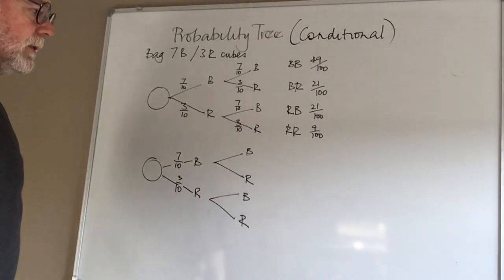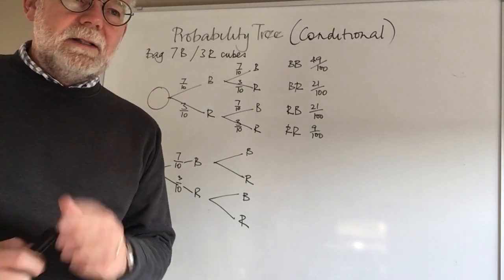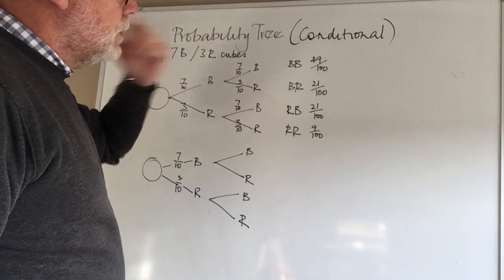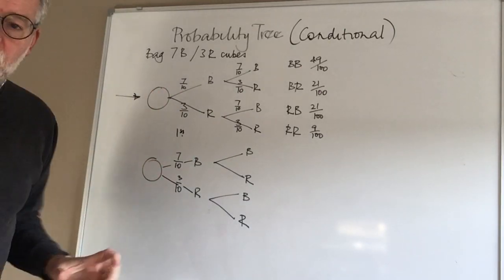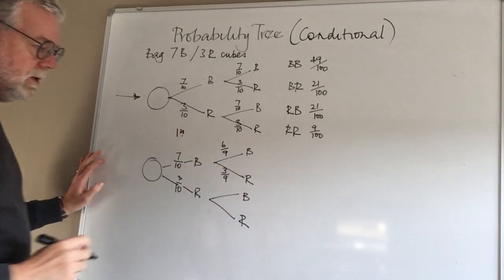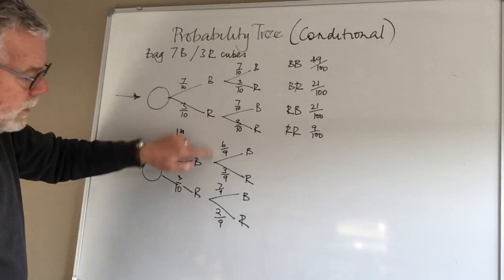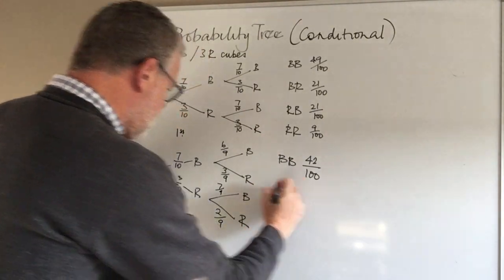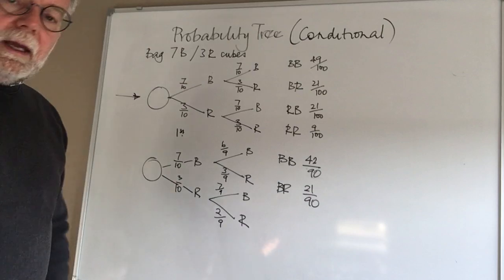Probability Tree Conditional